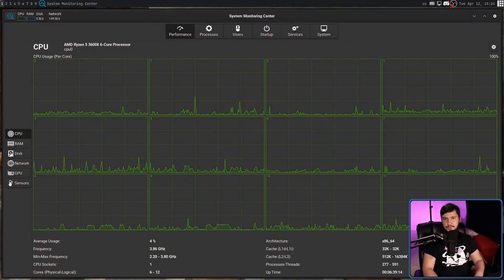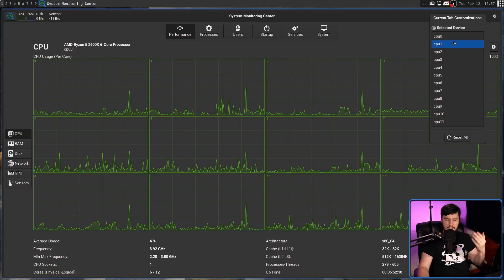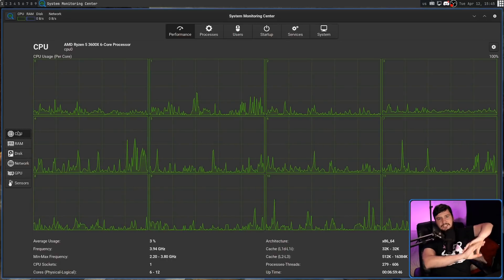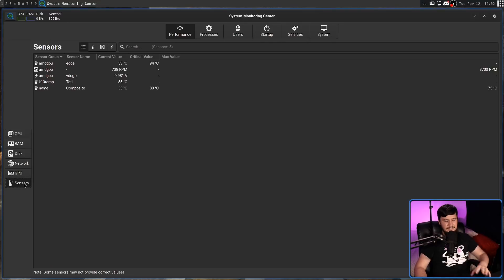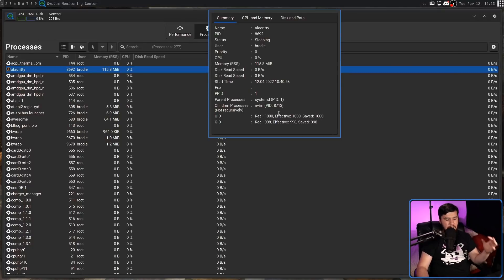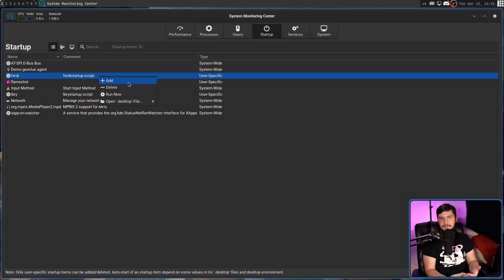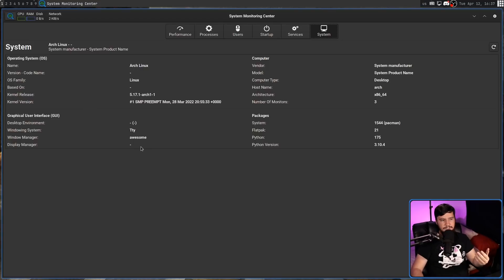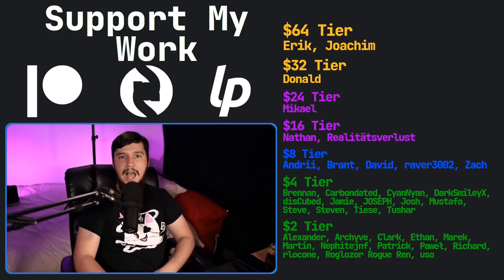This Is Windows Task Manager For Linux!!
Task manager is one of the few parts of Windows that I really like but on Linux you can get all the same sort of data it's just in seperate tools, System Monitoring Center though brings all of that data into one place.

Credits
🎨 Channel Art:
All my art has was created by Supercozman